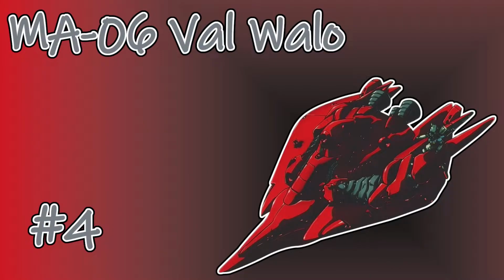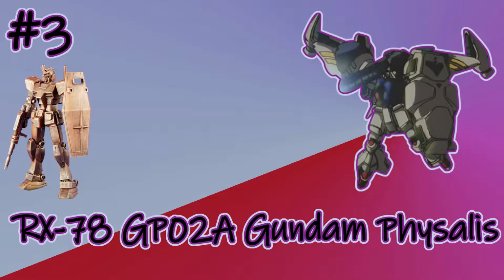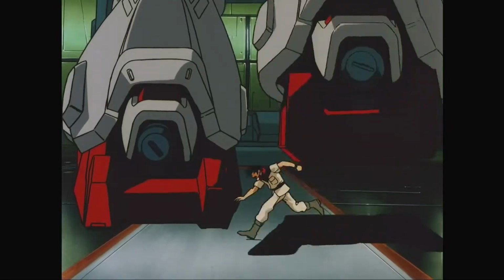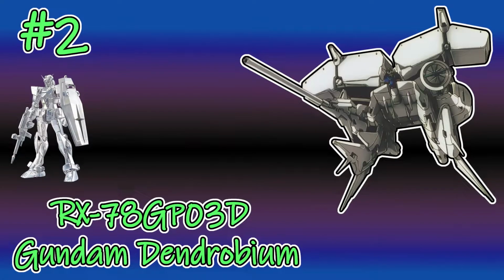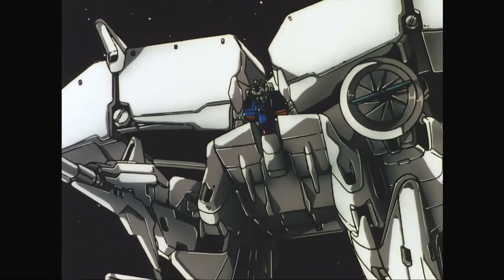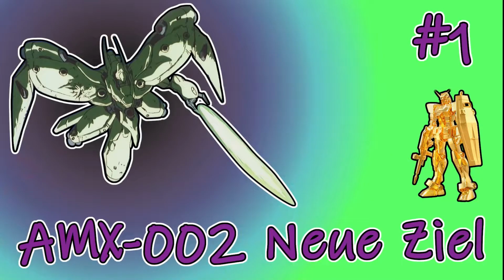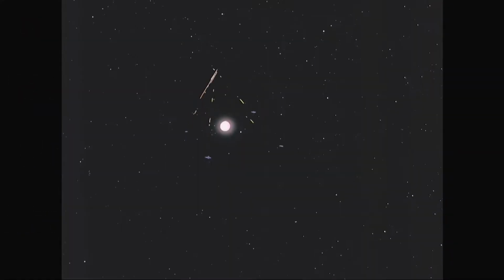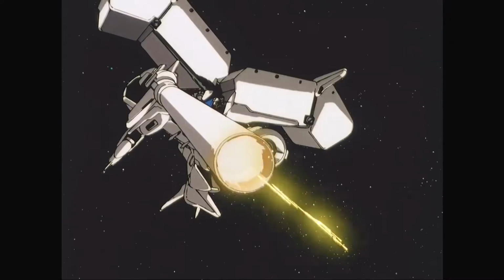Top 5 Mobile Weapons from 0083: Stardust Memory! - Golden Gundam Award Show #2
The promised return of a Gundam ranking is finally taking place! This time around, William sets his sights squarely on 0083: Stardust Memory and it's relatively small pool of mobile weapons. As a result we've shortened the short list to 5. Which suit will take home the award of awards and become the second winner of The Golden Gundam? Tune in and find out!

Stamps:

0:00 Intro and Ranking Qualifications
1:09 Source Material Recap
2:40 Honorable Mentions
3:11 #5
5:16 #4
7:50 #3 - Bronze Gundam Winner
11:19 #2 - Silver Gundam Winner
14:37 Quick recap
15:12 #1 - Golden Gundam Winner
18:42 Thank you!